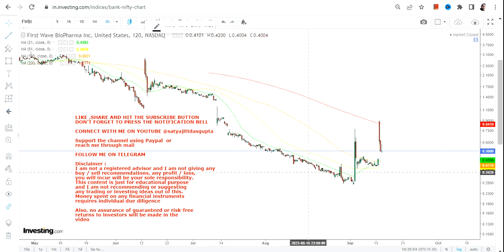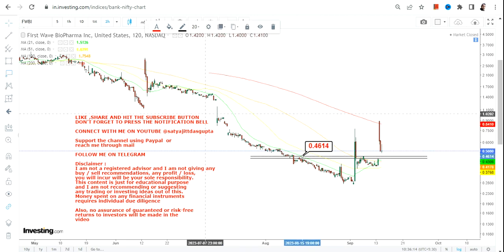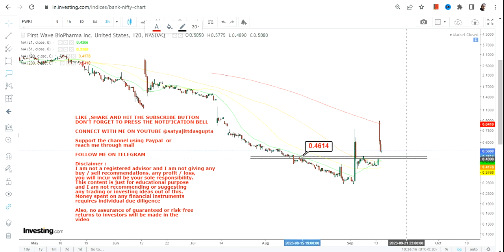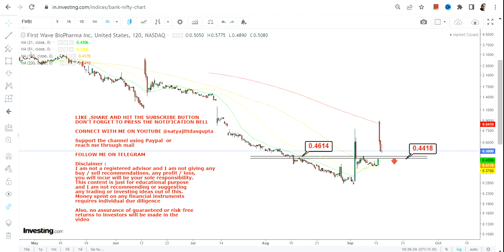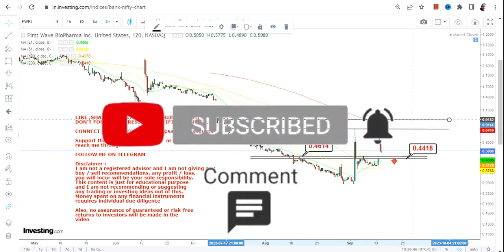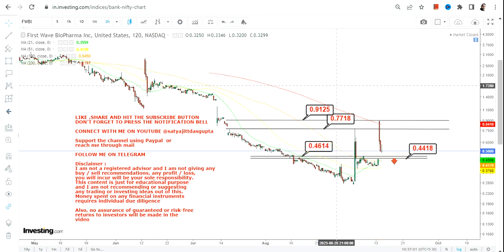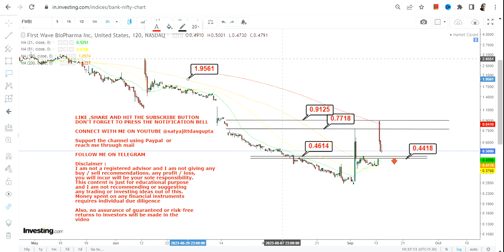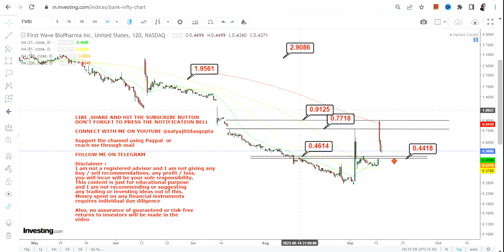FWBI STOCK ANALYSIS | TRADING UPSWING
In this video, we will take a closer look at FWBI STOCK ANALYSIS which is in a TRADING UPSWING for the next couple of days

BEST BOOKS LINKS TO BECOME PRO INVESTOR/TRADER :
FOR EQUITIES: